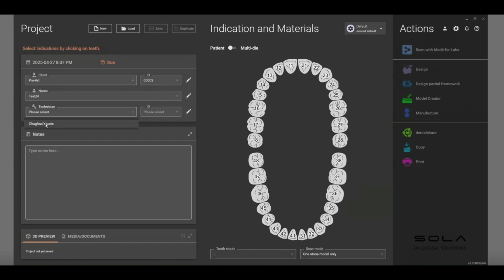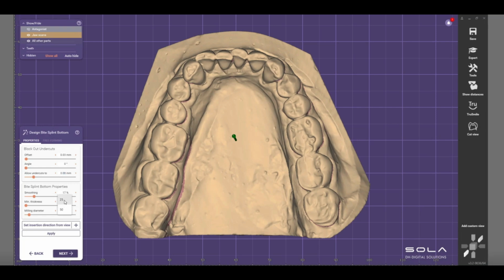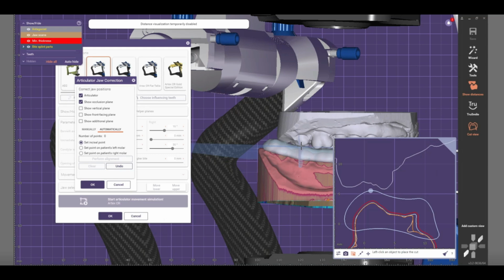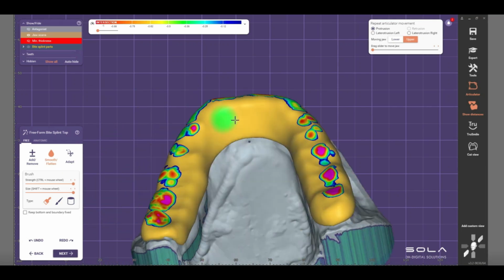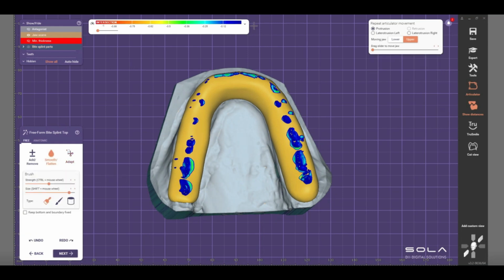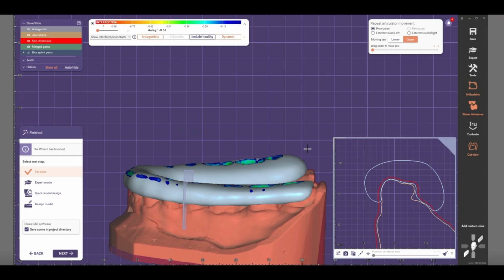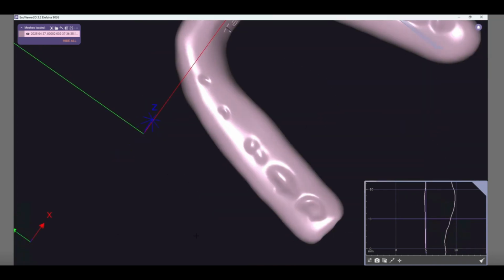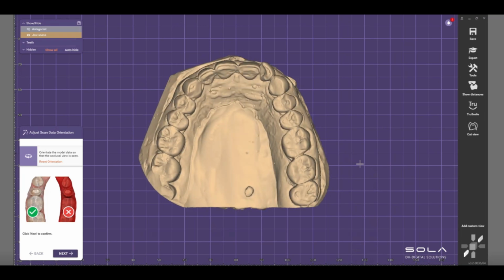Exocad Night Guard Design for Beginners Lesson 1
Learn Fast and Easy Way How to Design Night Guard more Professional in Exocad 3.2
After watching online classes, you will love Design on Exocad.